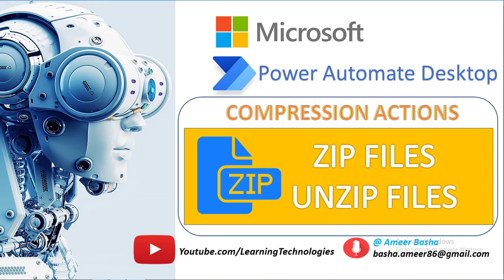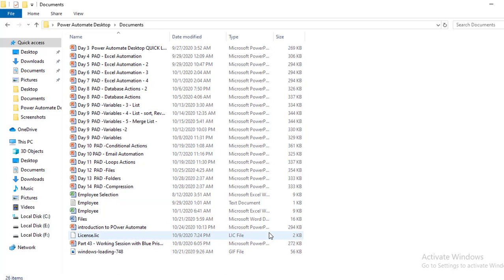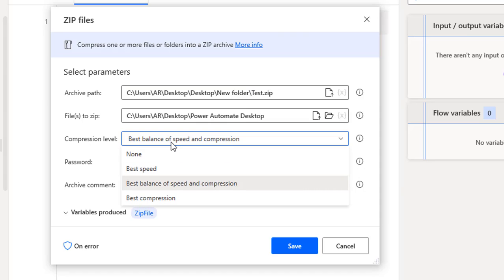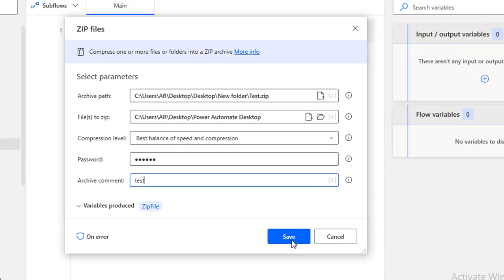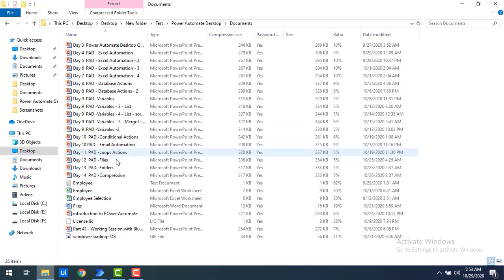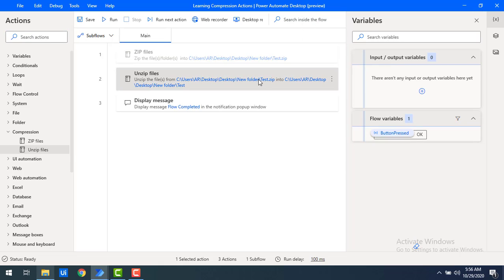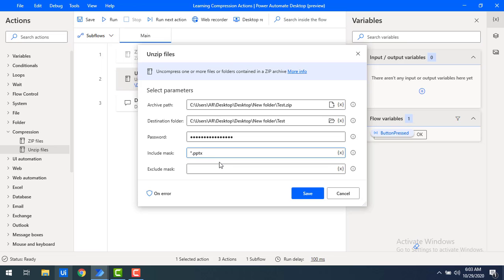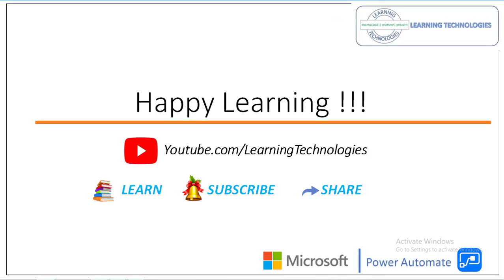Power Automate Desktop : Learn How to Work with Compression Actions (Zip and Unzip Files)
How to work with Compression Actions in power automate

Table of Contents:
00:00 Introduction of Compression Actions
00:15 How to work with Zip File Action
06:24 How to work with UnZip File Action
12:30 Assignment on Exclude mask (UnZip File Action)
Microsoft Power automate Tutorials  for Beginners